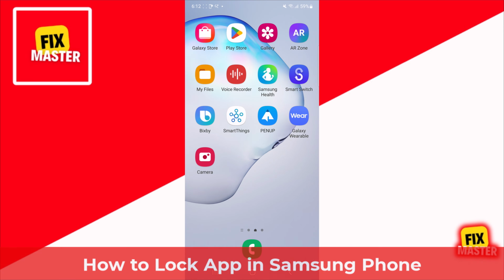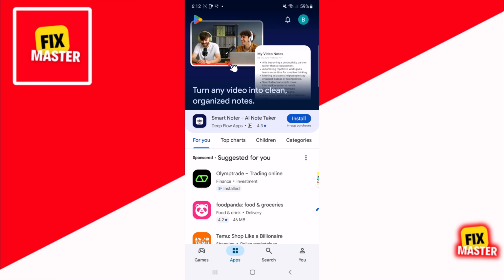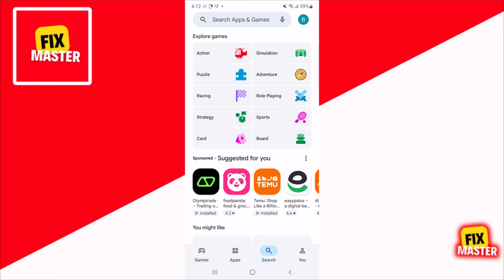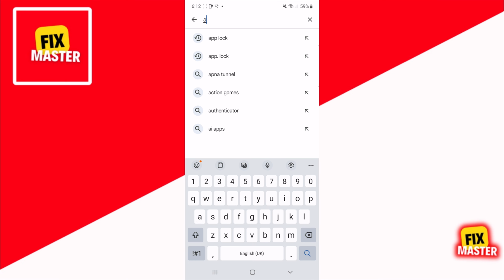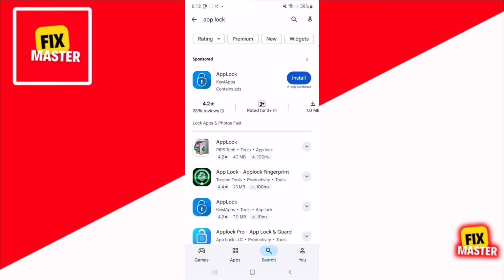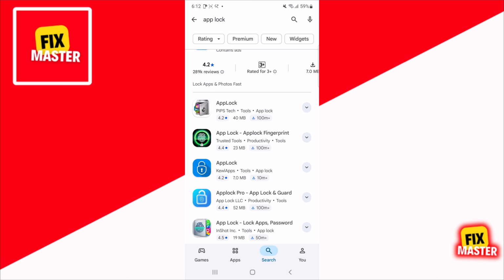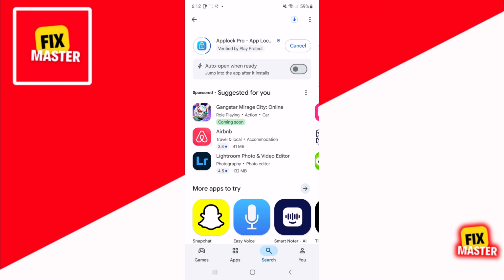How to Lock App in Samsung Phone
How to Lock App in Samsung Phone. In this video, you'll learn how to protect apps on your Samsung phone using a simple step-by-step method. Follow the instructions to use Samsung's available security features to keep selected apps and their data private from other people.